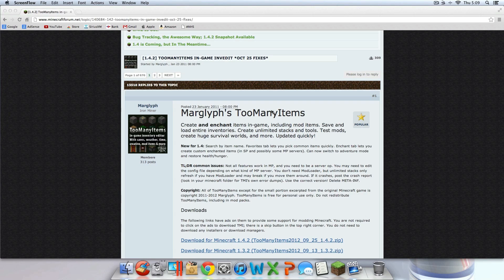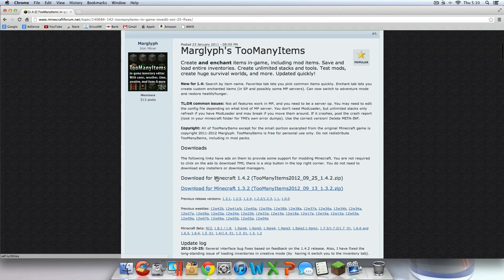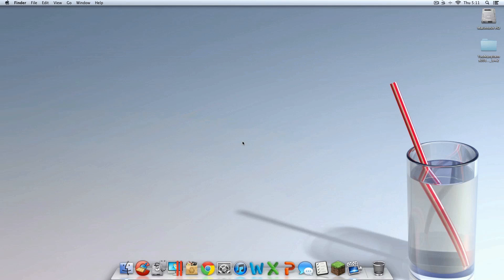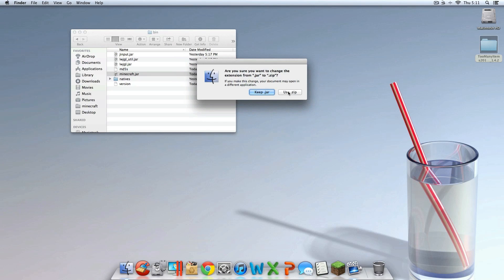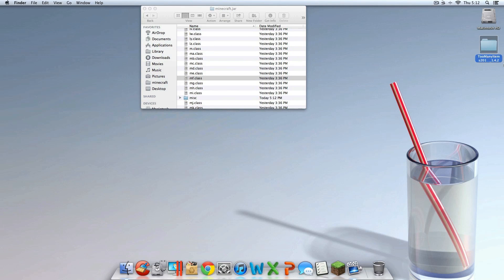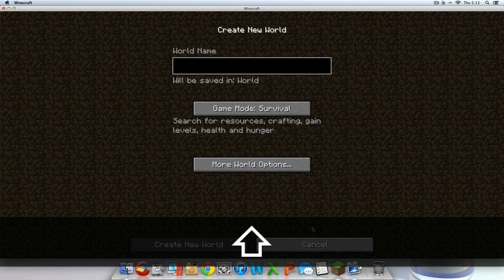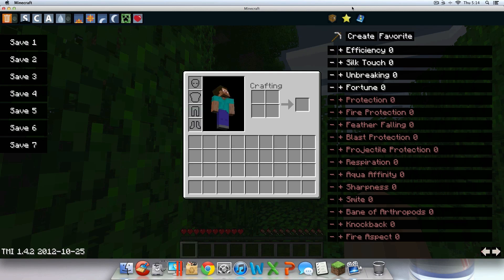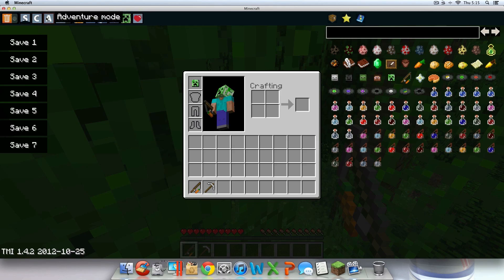 How To: Install TooManyItems Mod 1.5.1 Mac Minecraft (Voice Commentary)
100 Likes For 1.5 Update & New Video Style?

In this video I showed you how to install the TooManyItems Mod for Minecraft 1.4.2

Troubleshooting:
1. Did you delete META-INF???
2. Have you had mods installed before? If so did you force update?
3. Follow the instructions step by step! Sorry I go fast :/
4. Don't leave a comment saying "It Crashed" unless you try a second time :)
5. Once Again Did You Force Update!!!?

(Ignore) Tags FTW: TooManyItems How To Install:  Mo' Creatures Mod Minecraft 1.3.2 Mac  (Voice Commentary HD 1080p).jar Mod 1.3.2 Installation For Minecraft  Tutorial/Review 1080p (Voice Commentary) Pixlemon Pixelmon (Voice Commentary) Explosives +  Installation "Minecraft (Video Game)" "Mac OS (Operating System)" "Clay Soldiers 1.3.2 Mod" "Video Game (Industry)" How to install minecraft mods on mac. In this video used the TooManyITems Mod as an example Single Player Commands "Mod (video Gaming)" Windows Tutorial Computer Hack Steve Linux Combat "How-to (Conference Subject)" Maker Hacks Desktop Apple Basic "Microsoft Windows (Operating System)" Software Much Visual SinglePlayerCommands Rigasumi Mod Loader ScreeFlow "Minecraft (Video Game)" "Mac OS (Operating System)" "Video Game (Industry)" How to install minecraft mods on mac. In this video used the TooManyITems Mod as an example Single Player Commands "Mod (video Gaming)" Windows Tutorial Computer Hack Steve Linux Combat "How-to (Conference Subject)" Maker Hacks Desktop Apple Basic "Microsoft Windows (Operating System)" Software Much Visual SinglePlayerCommands Rigasumi Mod Loader ScreeFlow